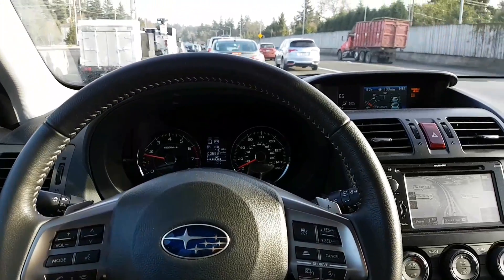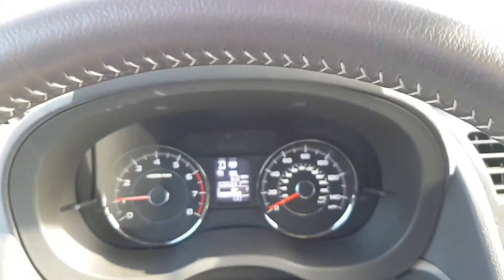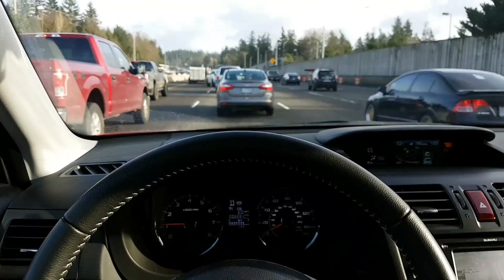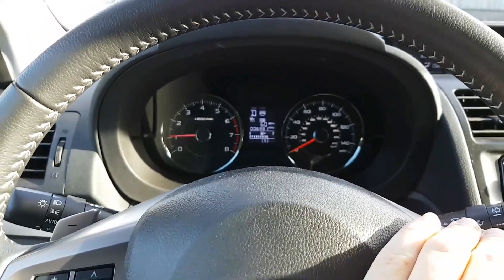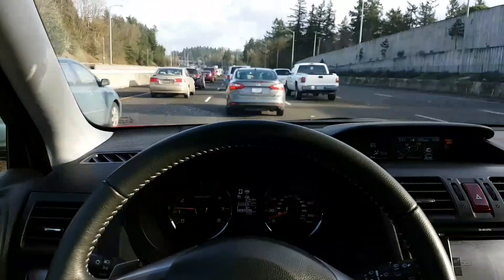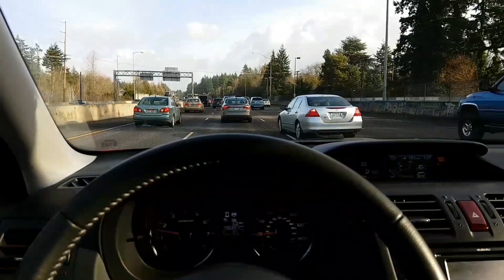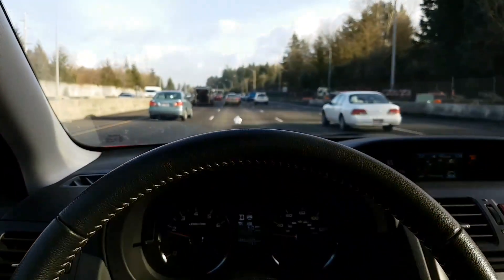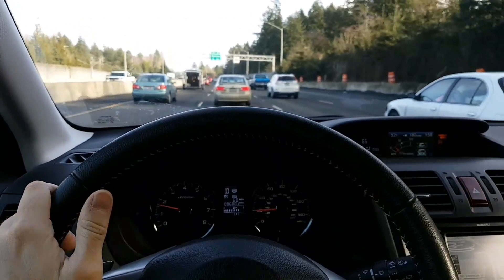Adaptive cruise control with Subaru Eyesight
I'm stuck in stop and go traffic on Oregon Highway 26 so I made a video of how the Subaru EyeSight adaptive cruise control works on the Forester. This is a first generation system which is available on all Subarus (except maybe the BRZ.) I highly recommend this fantastic system.